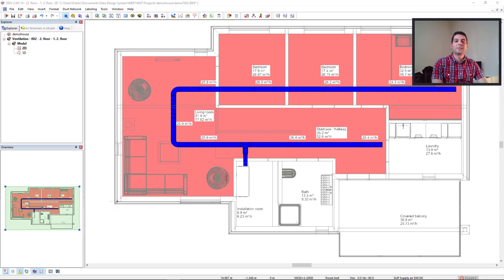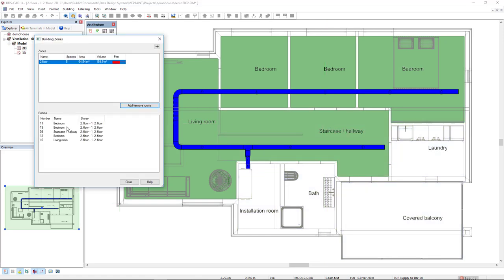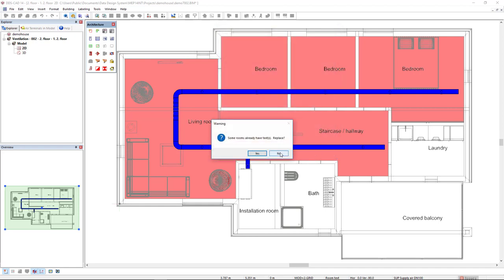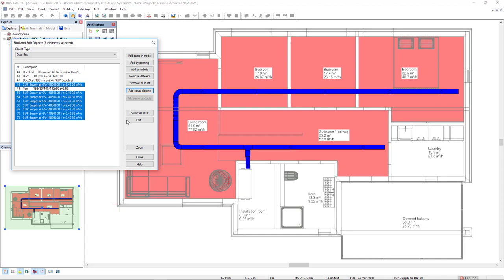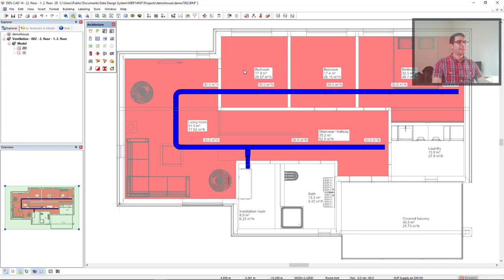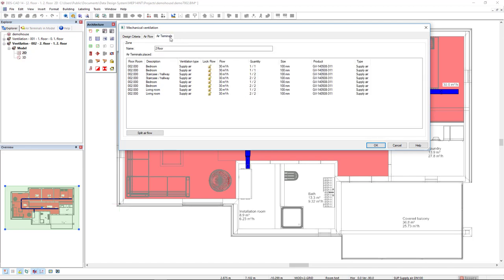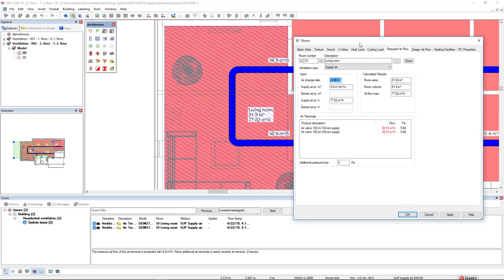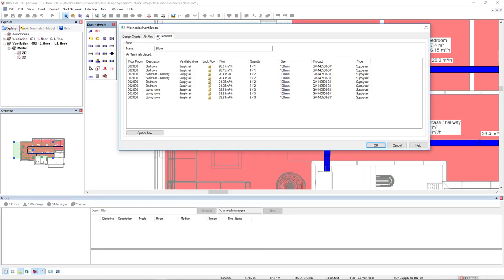A detailed Airflow Requirement Calculation using Building Zones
In this video Filipe explains how to use building zones for making a detailed airflow requirement calculation. The Building Zone function is especially helpful in, for example, larger residential projects consisting of multiple units that have to be calculated independently. The integrated Airflow Requirement Calculation in DDS-CAD allows you to flexibly split airflow across air terminals, ensuring an optimal distribution.